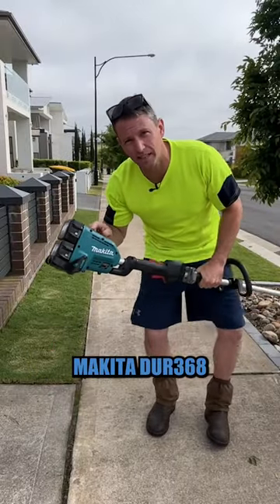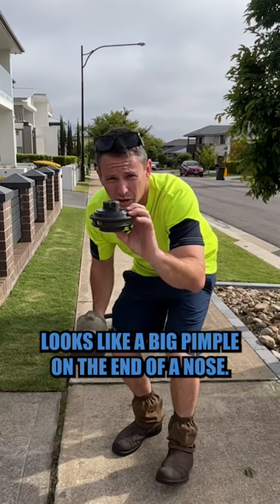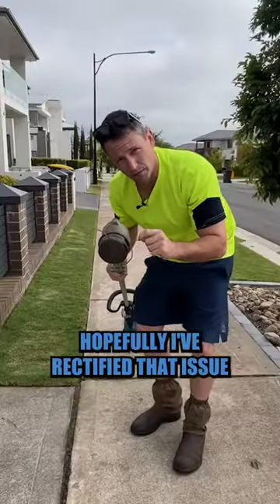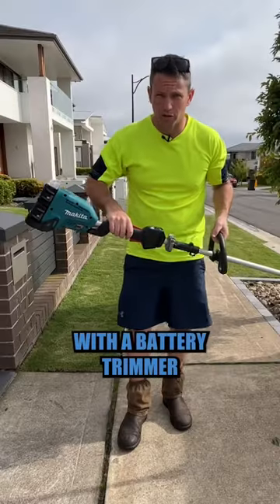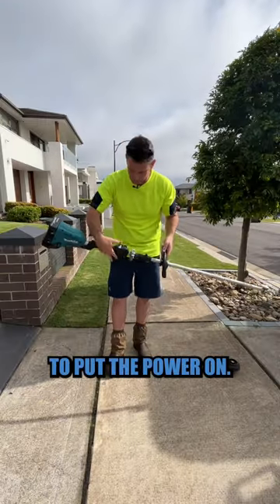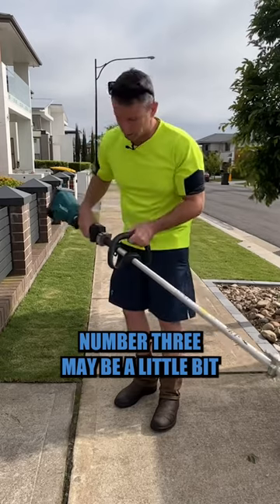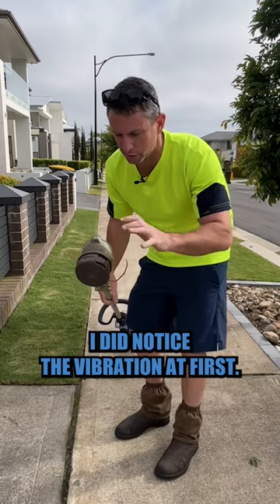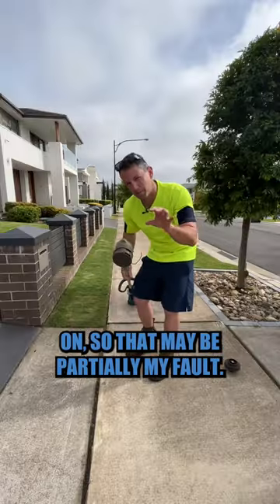See what I like about the Makita DUR368 Line trimmer on the Turf and Tools Channel.